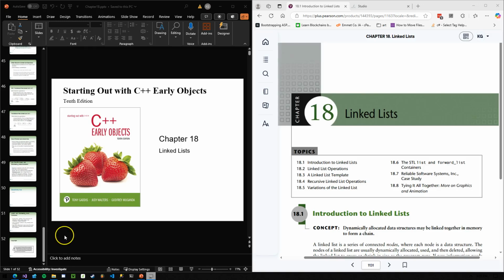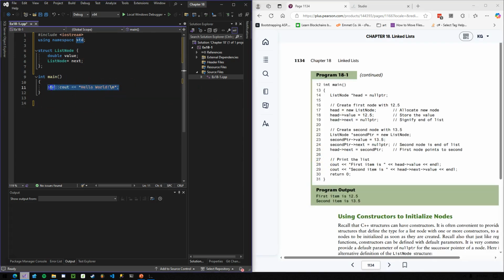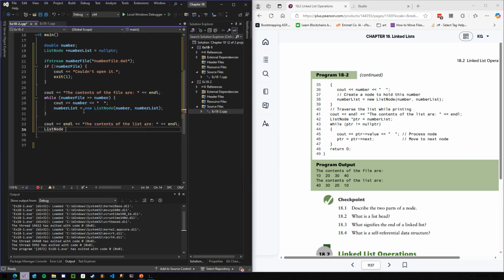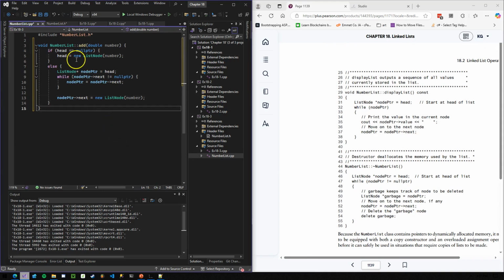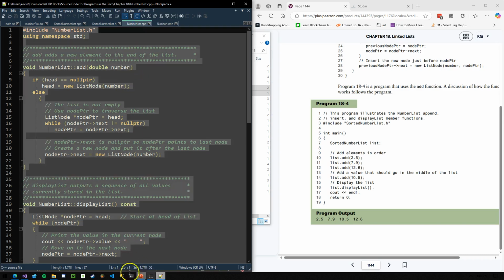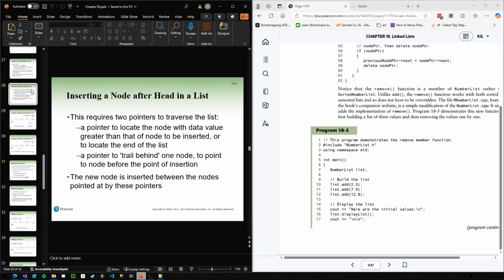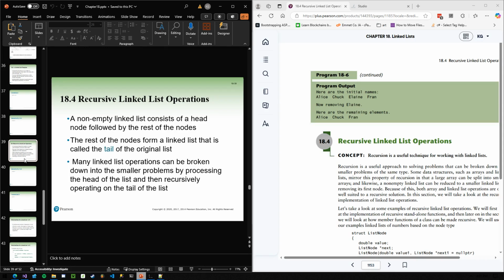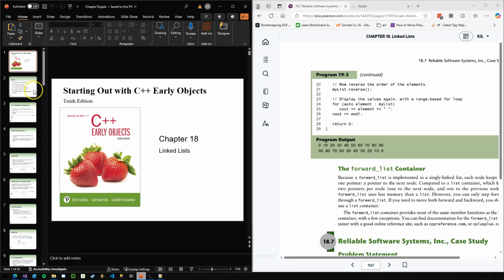C++ - Chapter 18, Linked Lists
C++ Tutorial Series, Chapter 18 - Linked Lists